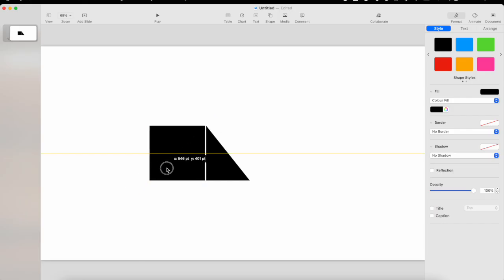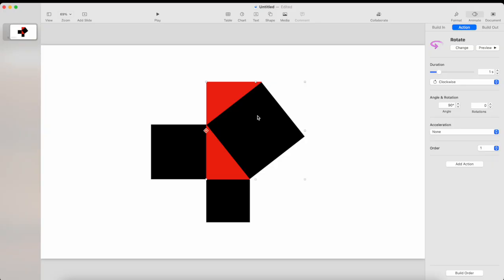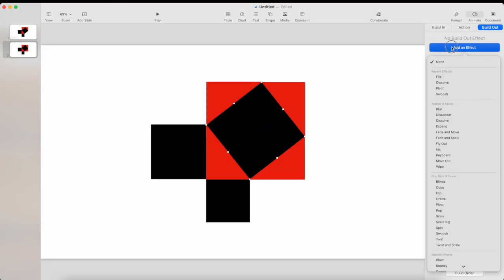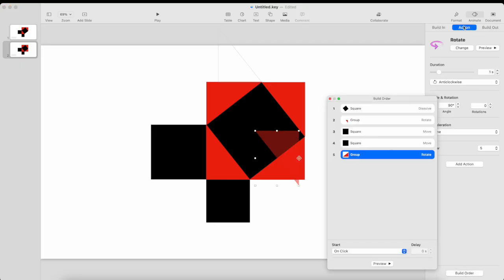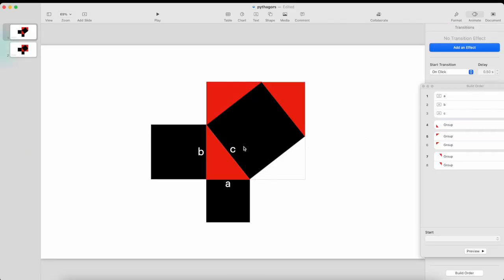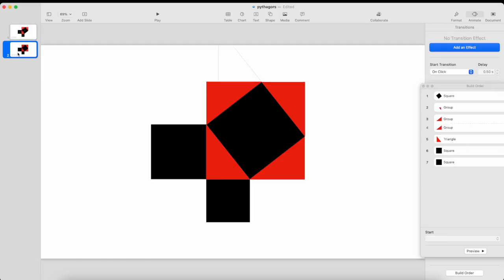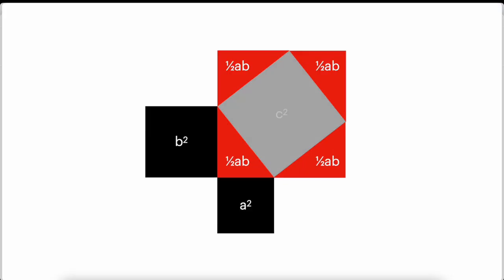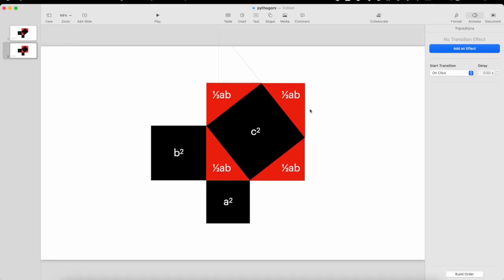Animation Generation Collaboration entry for May 2025: Katie Steckles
This video is my entry for the May edition of the TMiP @talkingmathsinpublic Animation Generation Collaboration (details ), where we all build the same animation illustrating a maths concept in our own different hacky and inventive ways, and share our process videos.

I'm using MacOS Keynote, as I do for all my slides and animations, and as you'll see I've done an animation that proves Pythagoras' theorem (just about, maybe a couple of pixels out here and there) with labels that move with the pieces.